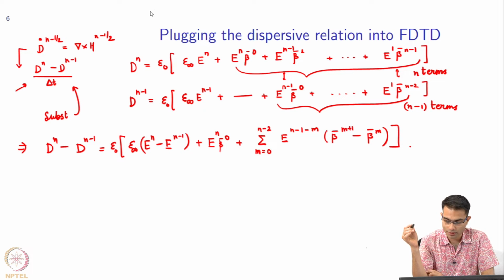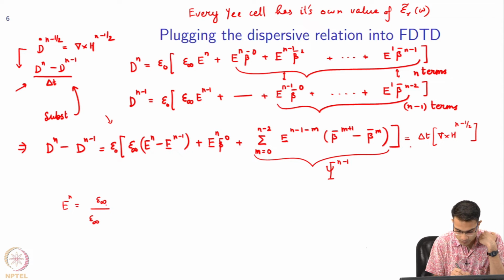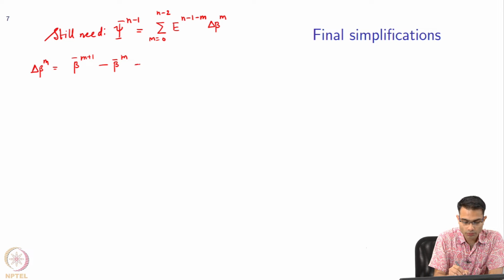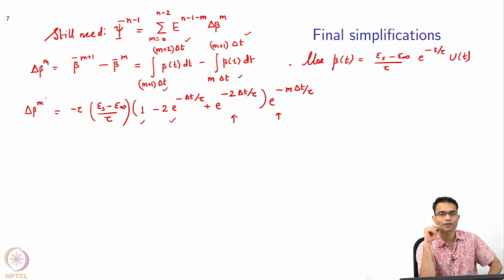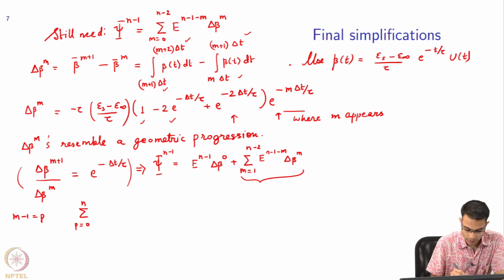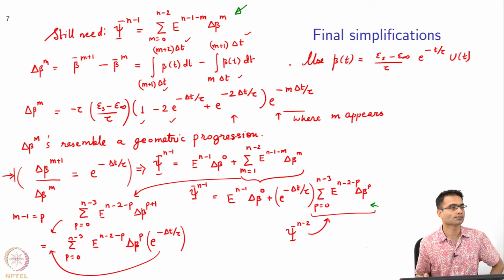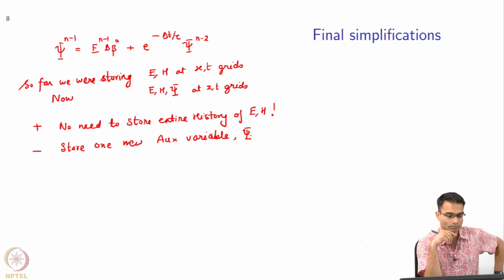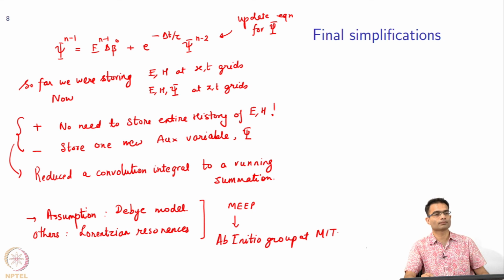FDTD: Materials and Boundary Conditions : Debye Model - Part 2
To access the translated content:
1. The translated content of this course is available in regional languages.
 2. Regional language subtitles available for this course
 To watch the subtitles in regional languages:
 1. Click on the lecture under Course Details.
 2. Play the video.
 3. Now click on the Settings icon and a list of features will display
 4. From that select the option Subtitles/CC.
 5. Now select the Language from the available languages to read the subtitle in the regional language.